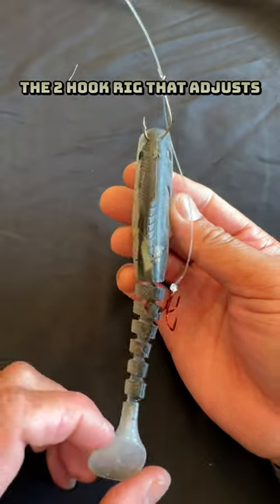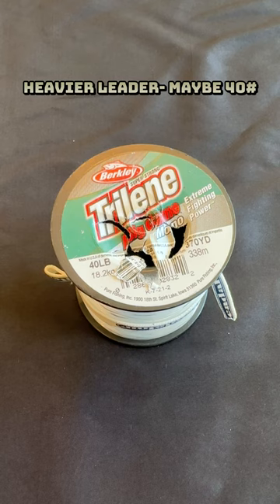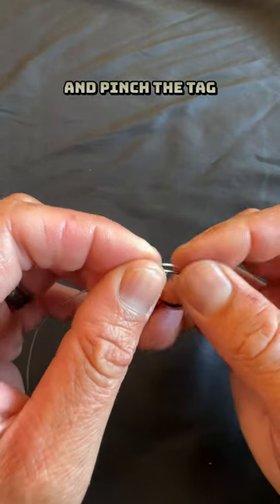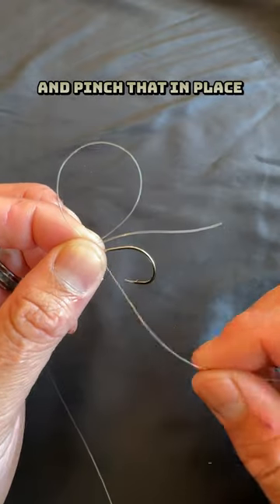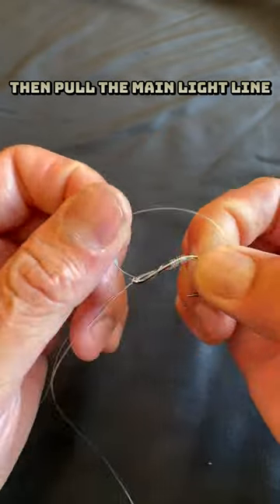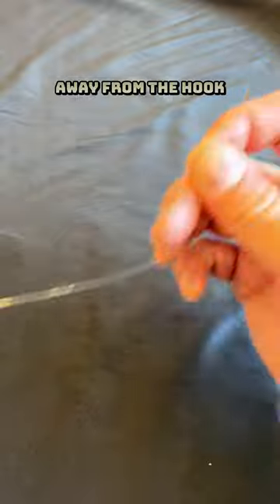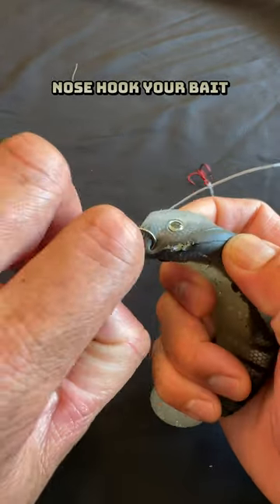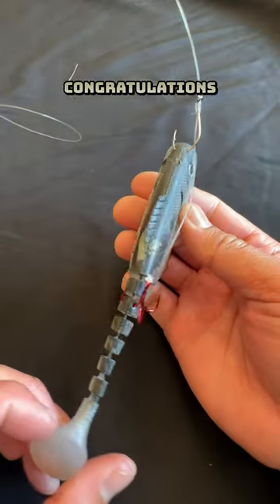🔥 Fishing with Live Bait : Tie the Adjustable Sliding Trap Rig! 🐟🎣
🎣🔥 Ready to take your fishing game to the next level? Join us in this YouTube short as we unveil how to tie the Sliding Trap Rig with Live Bait! 🐟🎣

In this short video, we'll guide you step-by-step on how to tie the adjustable Trap Rig, a versatile and effective method for catching a wide variety of fish. Whether you're a seasoned angler or a beginner, this rig will change how you fish with live bait